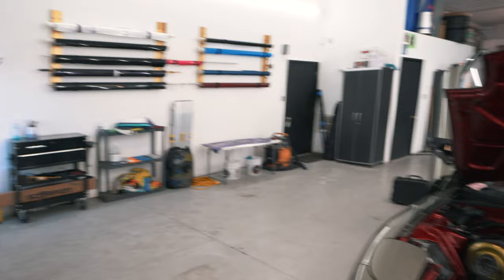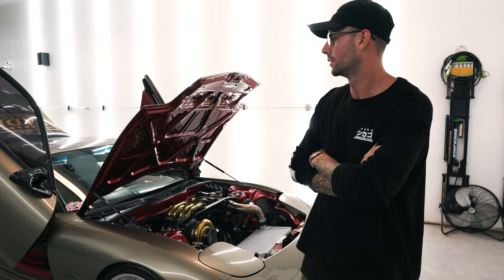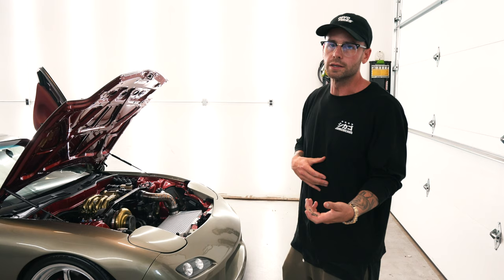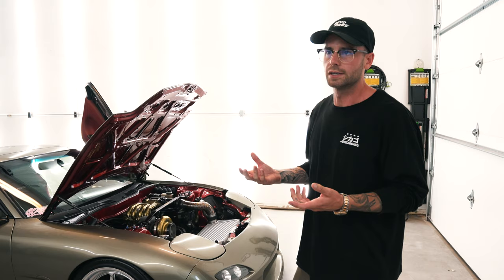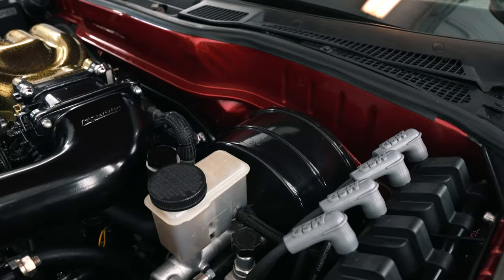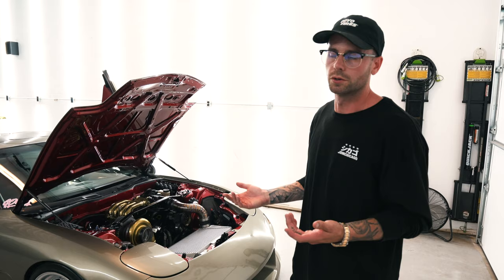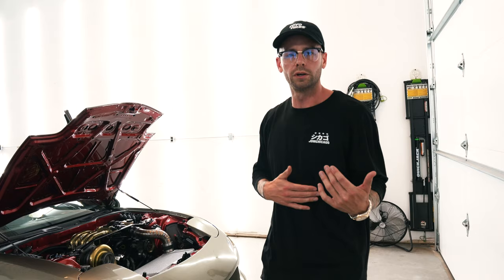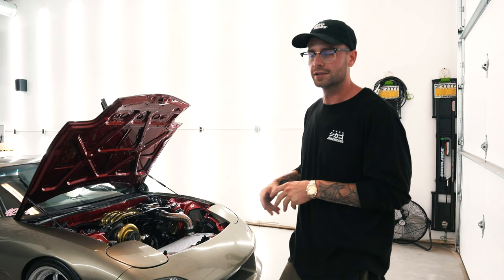Vaded: Josh Freeman’s RX-7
Today we take a look at Josh's beautiful Mazda RX7 FD! He sure has a thing for making cars almost too nice to drive! Check out @vadedmob and @theraflu on Instagram for a better look at his business and the rest of his builds!

Visit driversgallery.com for merch & more info about us.

Founders:
Jon Shelton: @feelmygoodies
Richy Contreras: @richy_contreras

Media Team:
Richy Contreras
Jake Janik: @jakejanik_